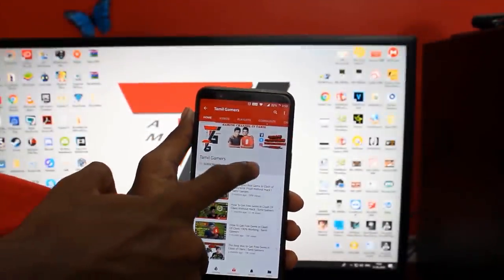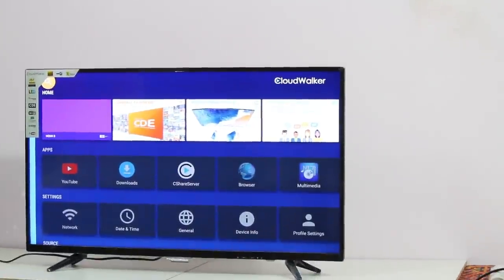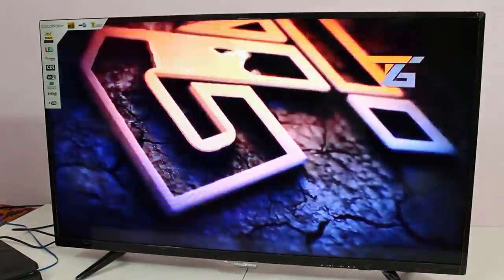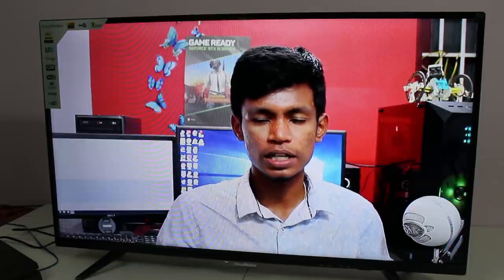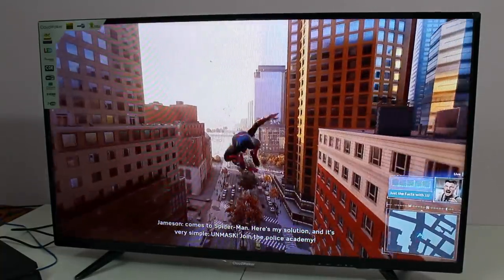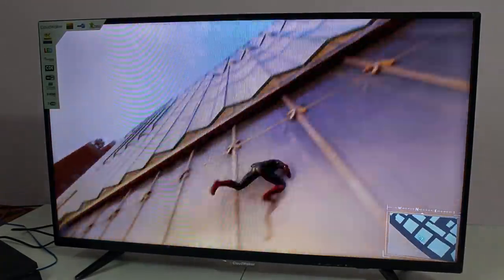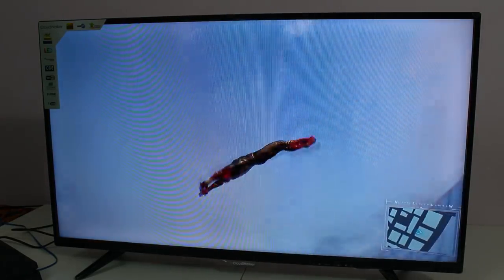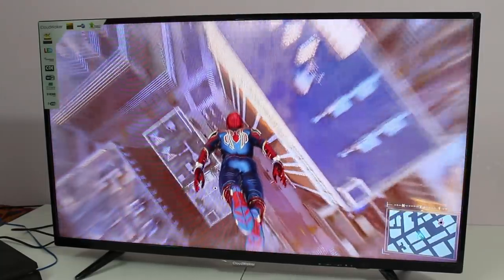Studio New Update CloudWalker 40inch Budget 1080p Tv Review | Tamil Gamers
GPU: Zotac GeForce GTX 1050 Ti OC Edition
CPU: Intel(R) Core(TM) i5-4440 CPU @ 3.10GHz
Storage:  2 X Drives 4TB x1, 500GB x 1
Memory: 12 GB RAM (11.79 GB RAM usable) 8GB*1 4GB*1
Dual Monitor: Main 1: Samsung Curved Gaming 1920 x 1080, 144Hz
                          Side 2: DELL Dell D1918H 18.5-inch LCD Monitor
Operating system: Microsoft Windows 10 Pro
Console: Sony PlayStation 4 Slim 1TB
Internet : SkyLink FiberNet
                 Download:100 Mbps
                 Upload     :100 Mbps
                 Data Limit : Unlimited
Recording Videos With: Canon 1300D
Keyboard: Logitech K200
Mouse: Cosmic Byte Gaming Mouse 7000 DPI
Web Cam: Logitech C270 HD Webcam
Mic For Steaming: Blue Snowball
Head Phone For Pc: Boat BassHeads 225 Special Edition
Headset For PS4: Redgear HellFury 7.1 With MIC
Mobile Games With: OnePlus 5T (6GB Ram)
                                     Samsung Note 3 (N9005)

Links For All Products:

1. GPU
2. CPU
3. Storage
4. Memory
5. Monitors:1 2
6. Console
7. Camera
8. Keyboard
9. Mouse
10. Webcam
11. Headset & Headphone
12. Mic
13 Mobile
Total:1,60,048 Lac But My Pc Need Upgrade Soon Valve May Change